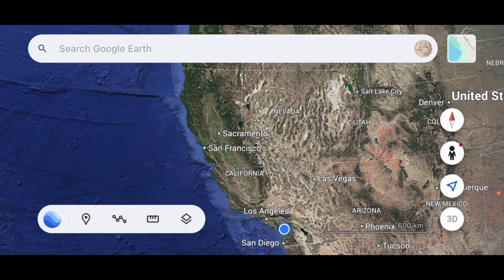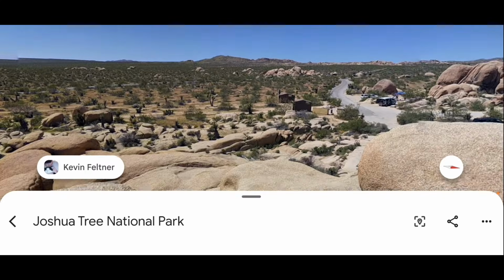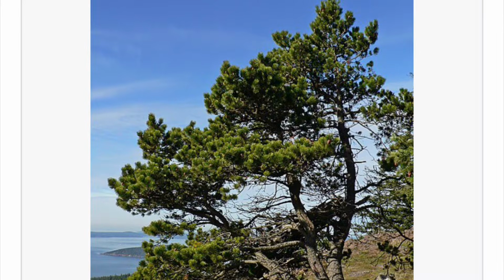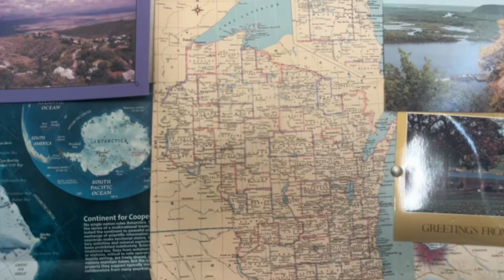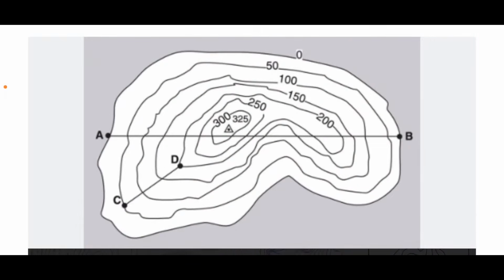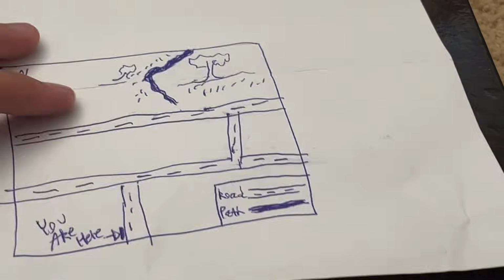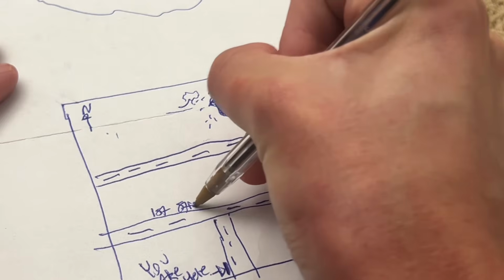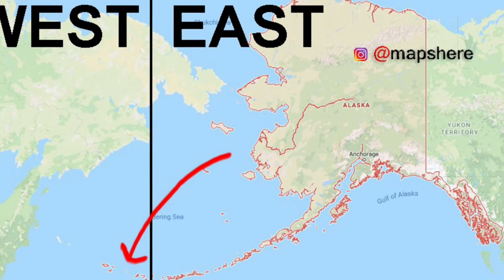Peak Geography Part 2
Me rambling on about random geography and cartography related stuff.